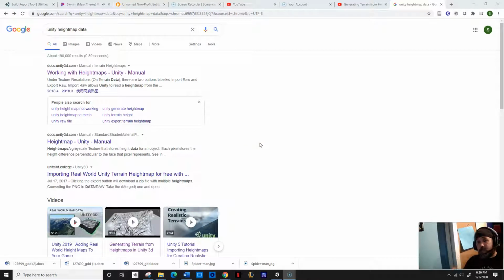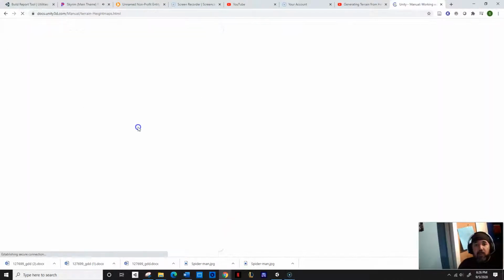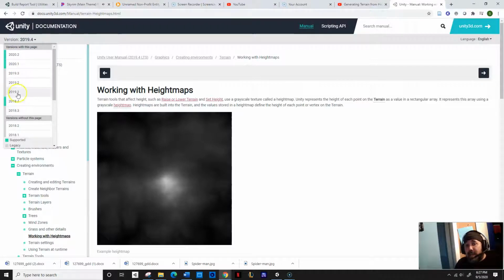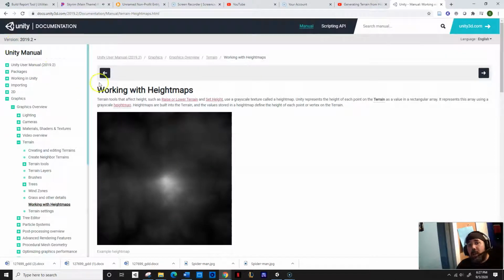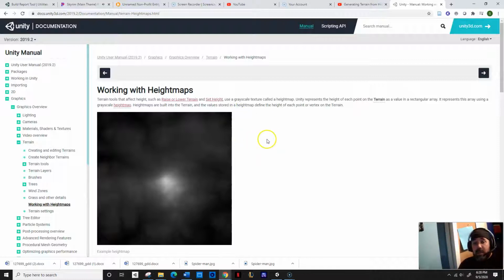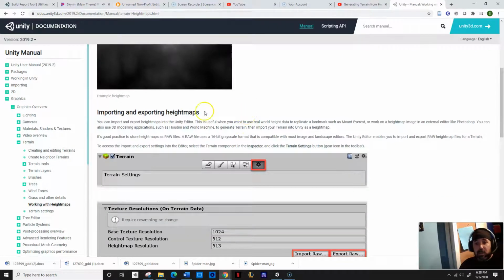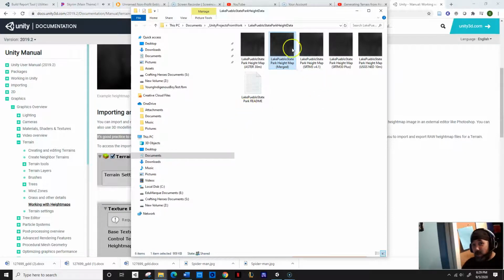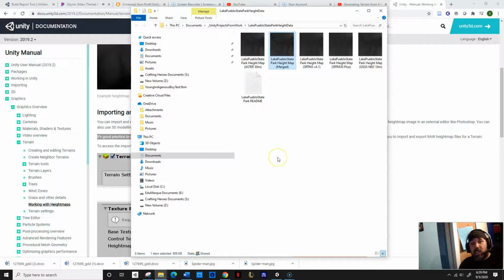Part2: Finding the Official Unity Documentation and File Requirements